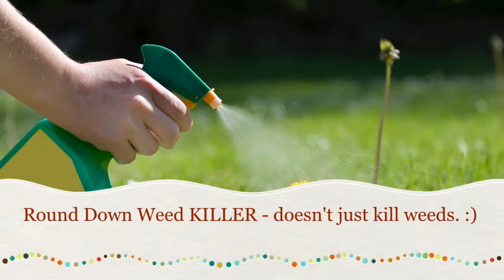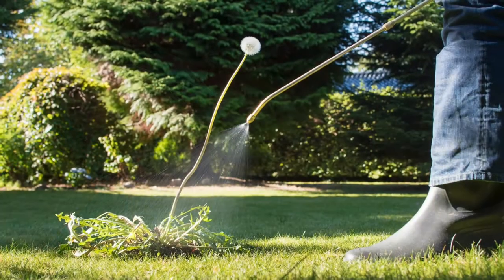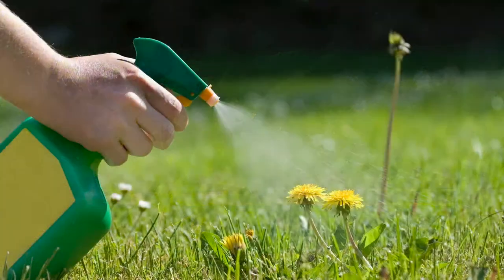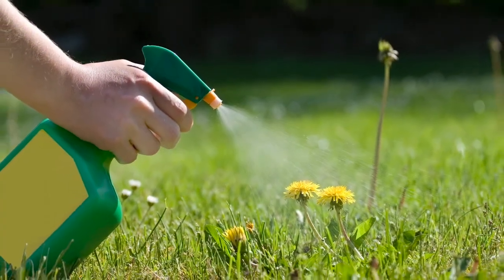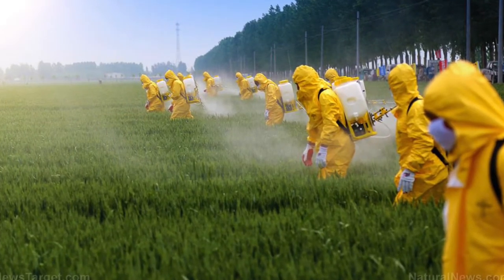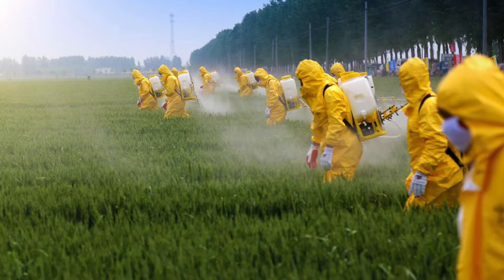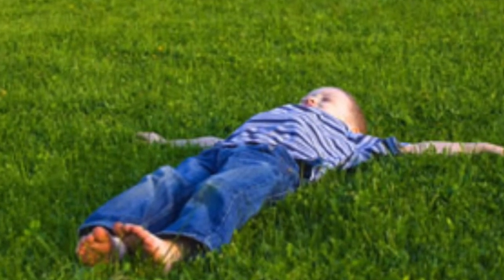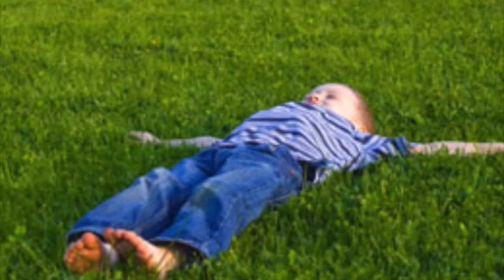Round Down Weed Killer Commercial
Do you just hate weeds in your beautiful lawn, and over population? Well now you can handle both with ROUND DOWN WEED KILLER.